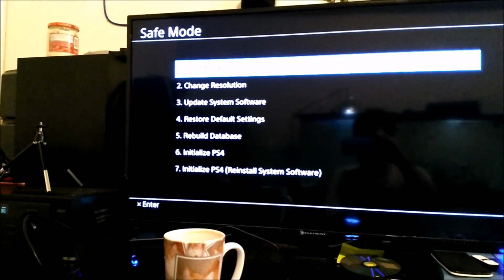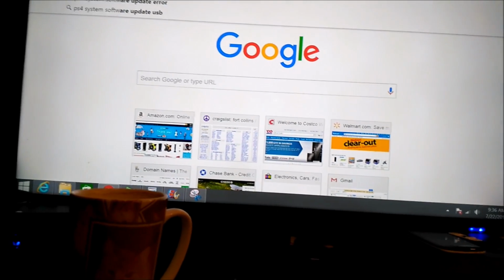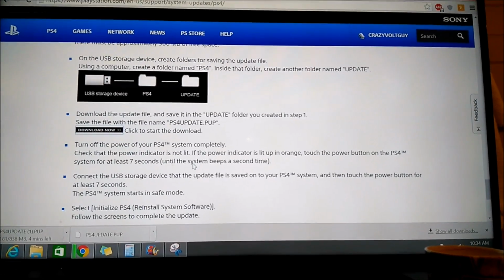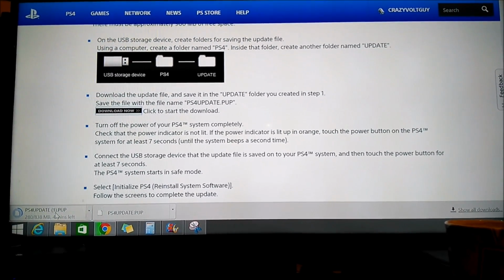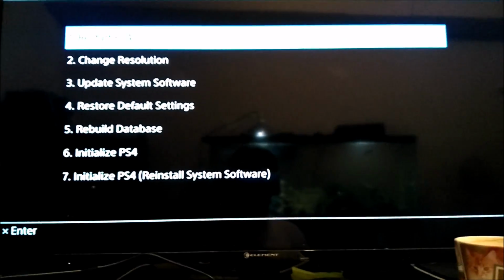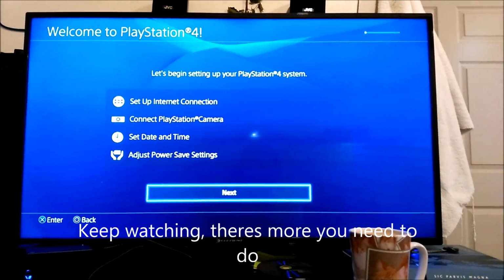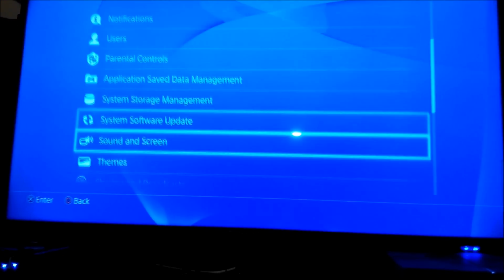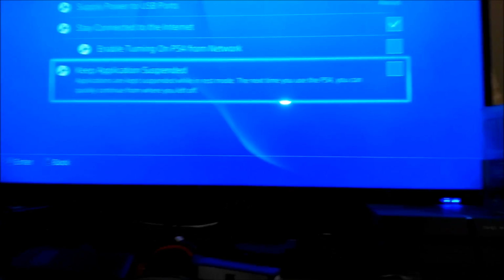PS4 Turns off randomly, while playing games, and in rest mode FIX!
It took me forever to fix this problem, but I finally figured out what it is! I hope the video helps you out.

Diagnosis: Ps4 turns off in rest mode, while playing games, or turns on then off with a pulsing blue light. This was accompanied by unable to connect to wifi. Figured its a software problem as safemode works just fine.